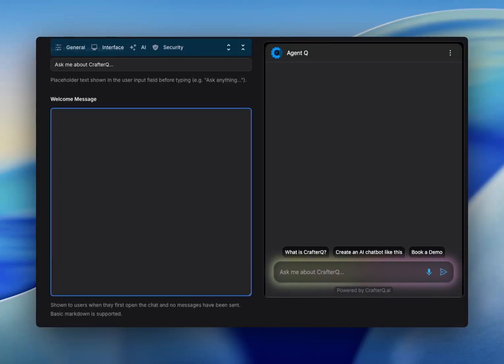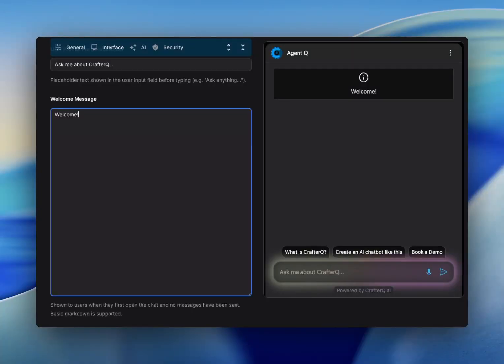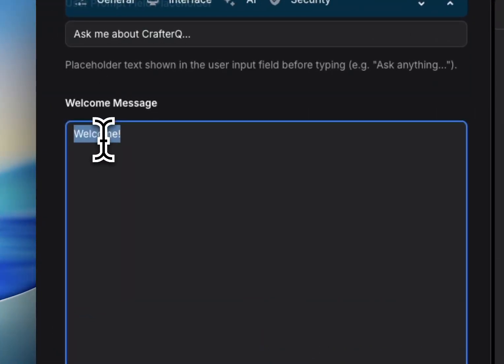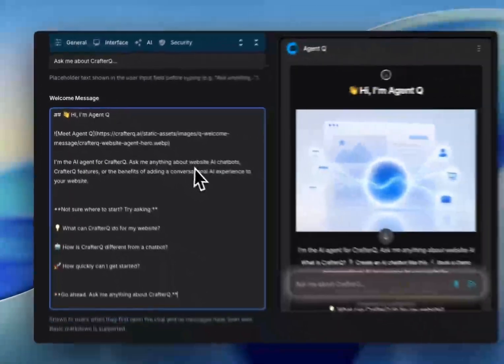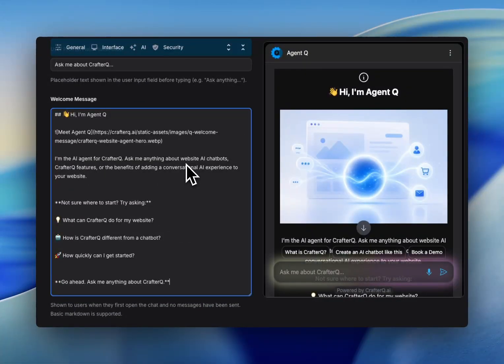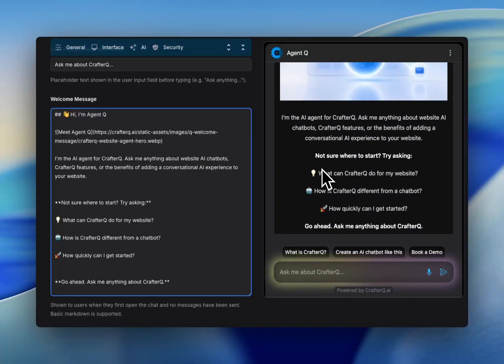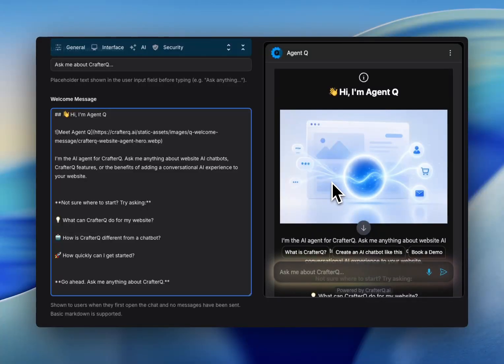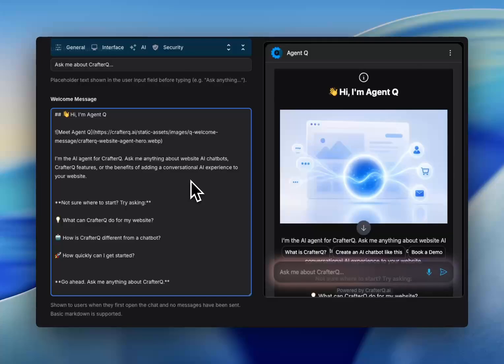How to Make Your Website's AI Chatbot More Engaging in 60 Seconds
Your website's AI agent's welcome message is the first thing every visitor sees—and one of the biggest factors in whether they start a conversation.

In this quick demo, learn how to customize the welcome message in CrafterQ to create a more engaging, helpful, branded and conversion-focused experience.

A great AI Welcome Message should:

✔ Introduce your AI agent clearly
✔ Set expectations for what it can help with
✔ Suggest example questions visitors can ask
✔ Encourage visitors to start a conversation
✔ Reflect your company's brand and personality

Whether you're building an AI customer support agent, AI sales assistant for e-commerce, or website chatbot, a well-crafted Welcome Message can significantly improve visitor engagement.